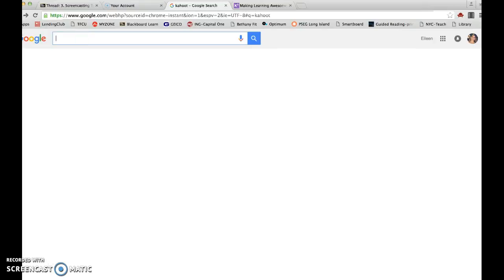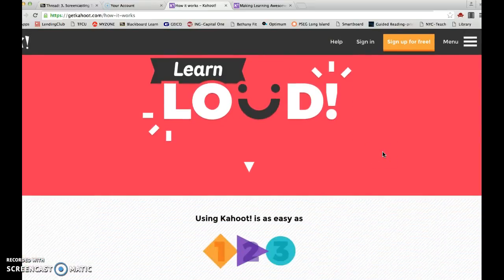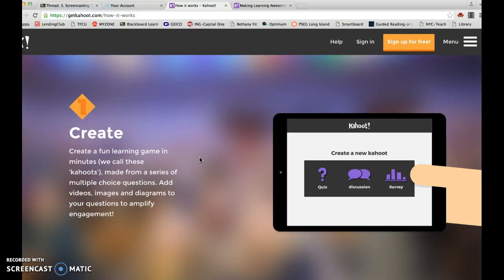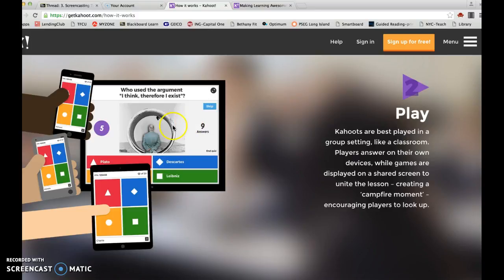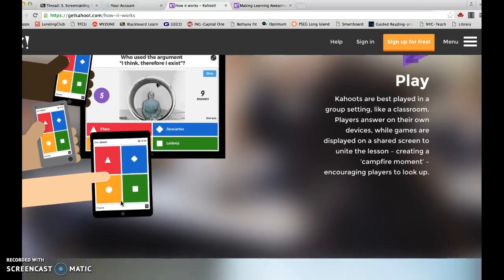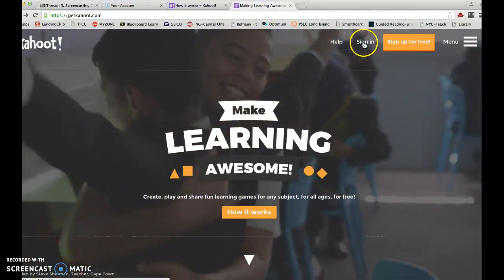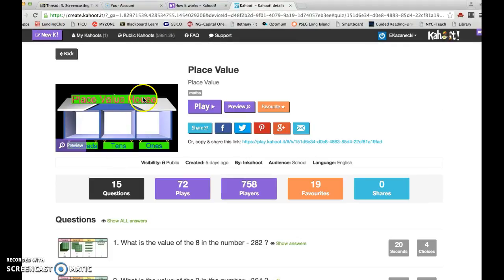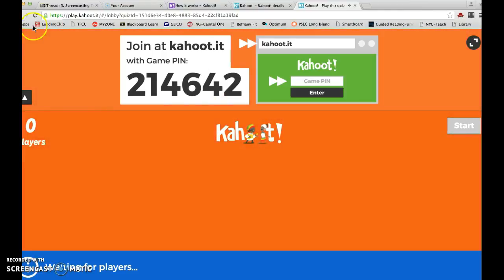Intro to Kahoot